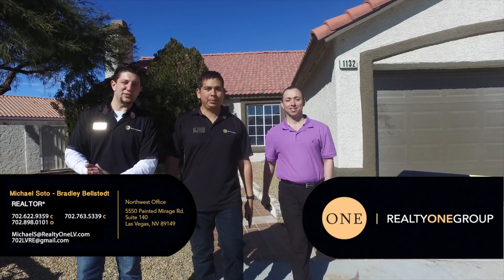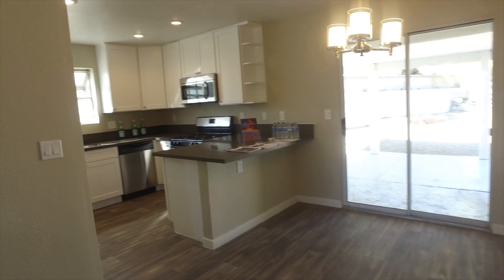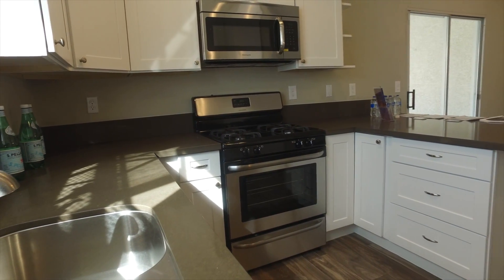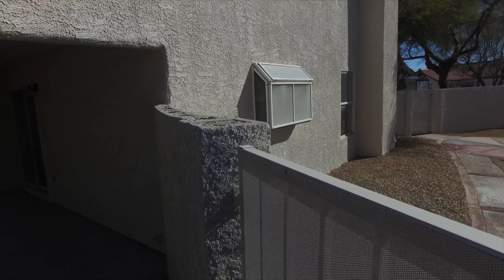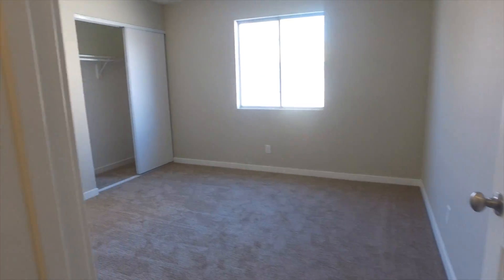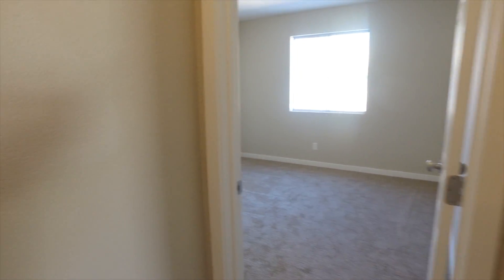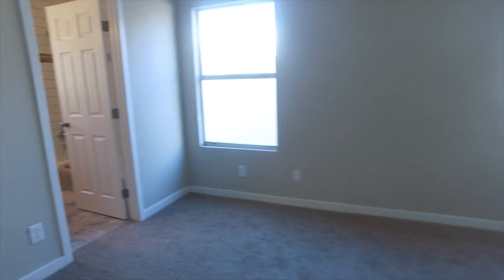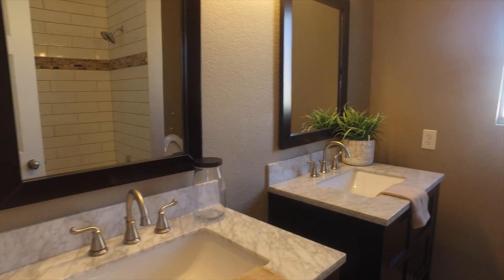Real Estate Friends Las Vegas home featured presentation With Brad & Soto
BEAUTIFUL single story REMODEL nestled in a QUIET Cul De Sac! UPGRADED interior DESIGNER selected finished t/o! STUNNING new shaker style kitchen cabinets w/ QUARTZ tops and SS appliances! Open concept floor plan has LARGE rooms and UPDATED fireplace! LUXURIOUS master suite w/ WIC and IMPECCABLE spa like master bath! Gated RV parking and back patio big enough to play a game of BASKETBALL! Property is fully LANDSCAPED!

REAL ESTATE FRIENDS
Michael A Soto
Realty One Group

Bradley Bellstedt
Realty One Group